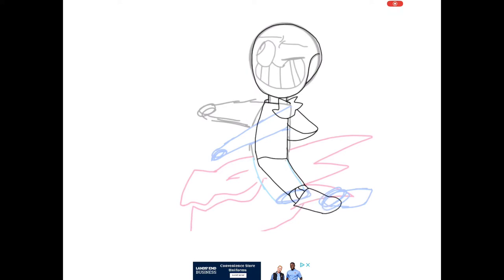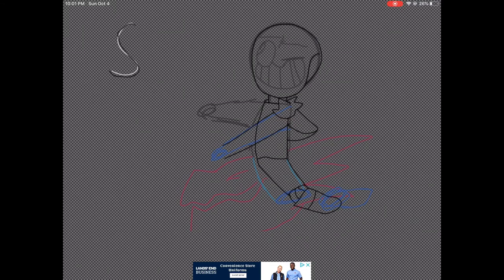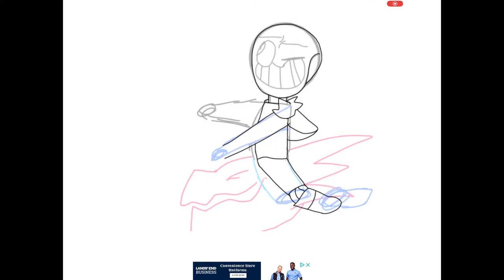Oh wow A spot for improvement READ DESC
I know the heads kinda big
Anyways Imma start putting like shorts at the end XD
Lol I just relised it says draw not when I ment to say draw now XD